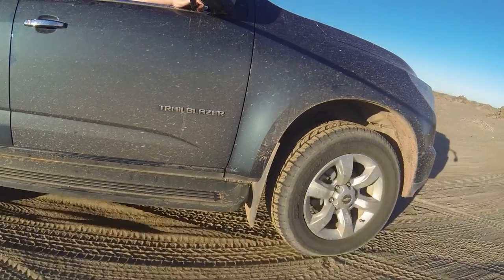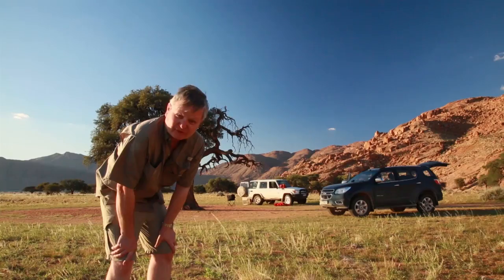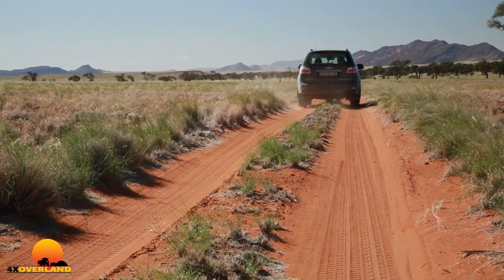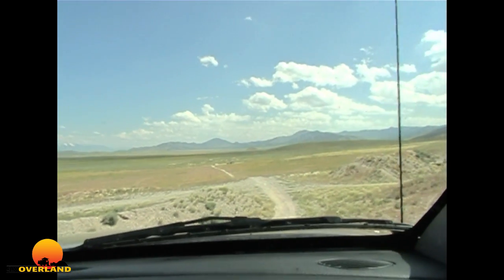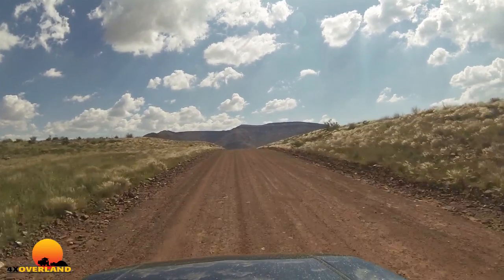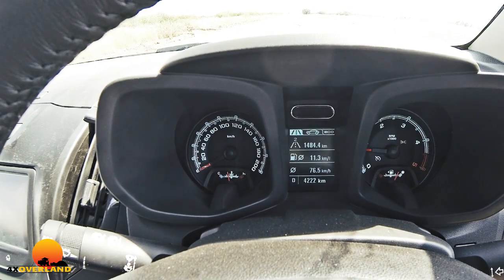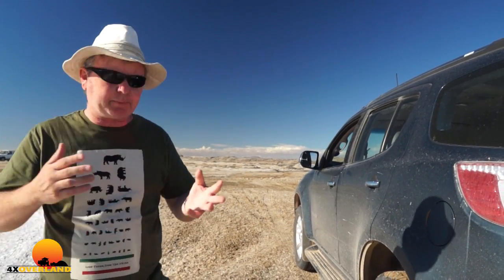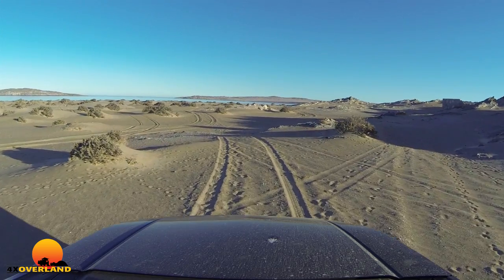Chevrolet Trailblazer desert test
For two weeks in the Namib Desert I had the 2014 Chev Trailblazer on test. These are my findings.